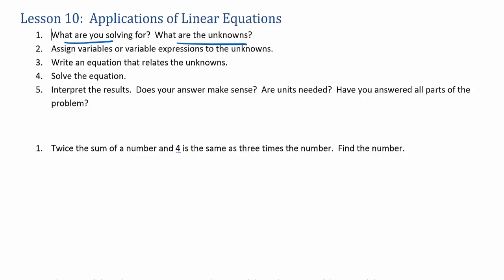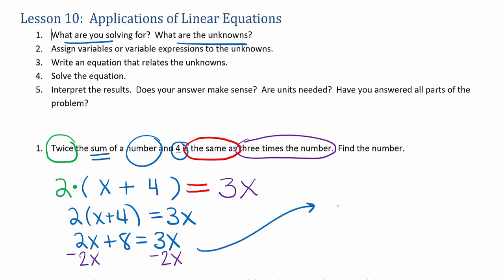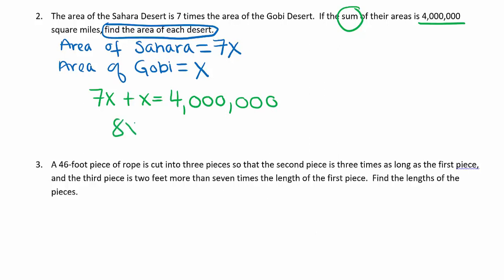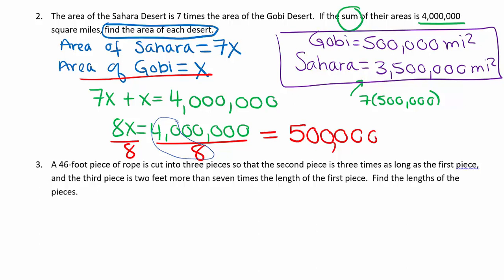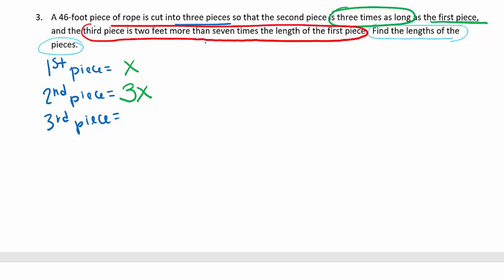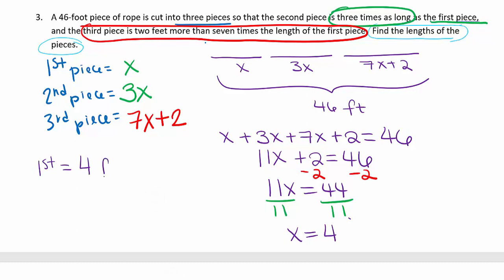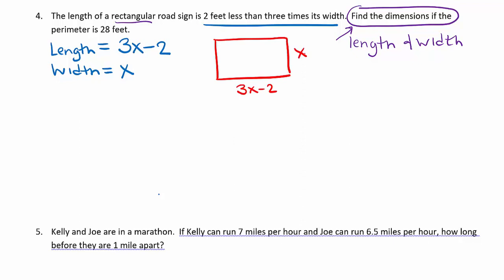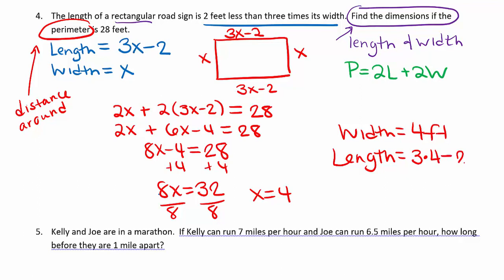Lesson 10: Applications of Linear Equations (Part 1)